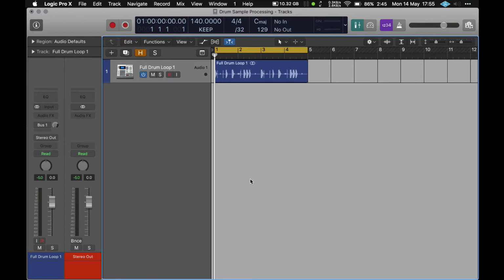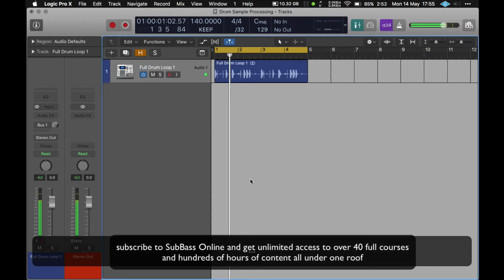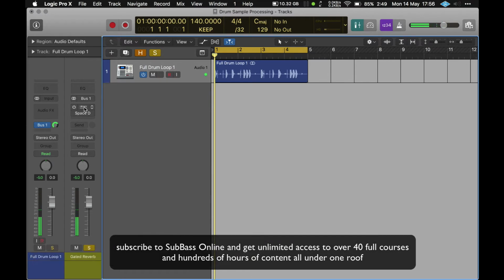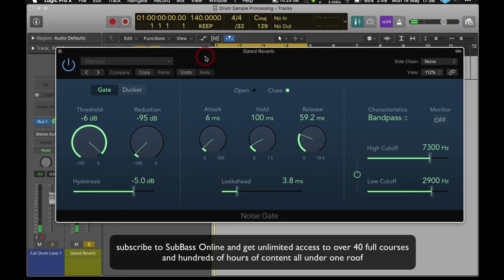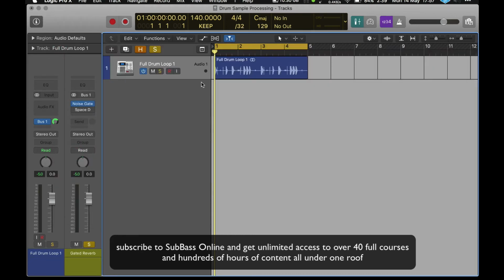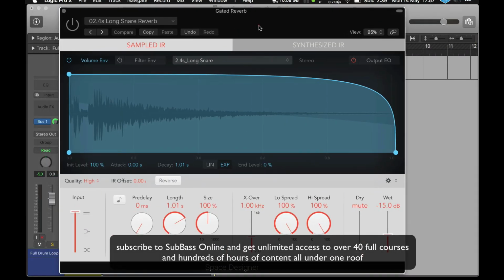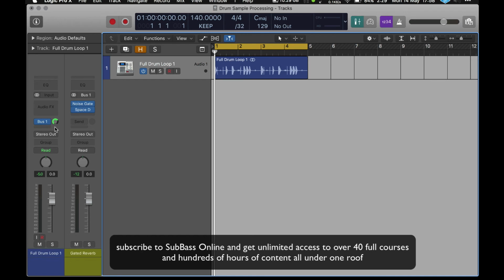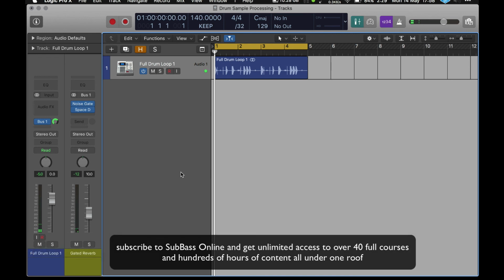Drum Sample Processing Techniques - Part 1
Thanks to the advances of technology in music production, we will frequently be working with a lot of loops, be it drum or music, that are (at best) given to us as a stereo file.

We may want to change certain elements of the loop, either to fit the production better, achieve some variation over time, or simply put our own spin on the sample or loop at hand.

Traditional ways to change the sonics of the loop is to EQ it or to cut it up and rearrange it rhythmically, both of which are are very valid techniques and should always be considered, but there is also limit to what you can achieve using these basic techniques.

Since we’re dealing with a stereo file and don’t always have access to all the individual tracks in the arrangement, we need to find other ways to split up the different elements. In this short video series we will look at a a few of these techniques: